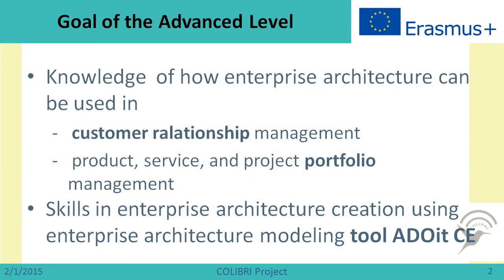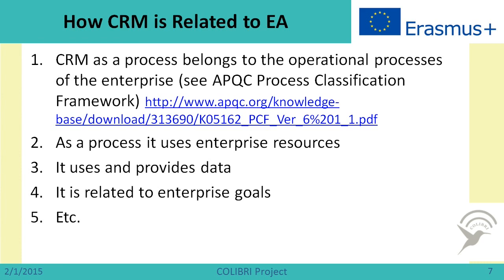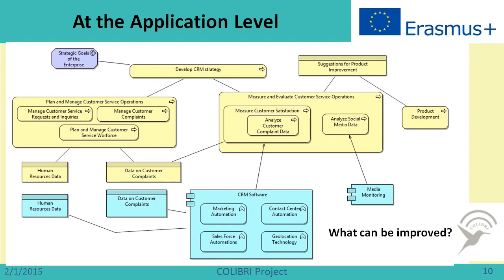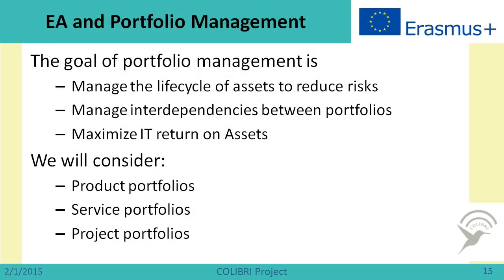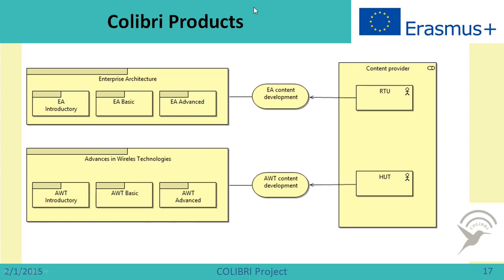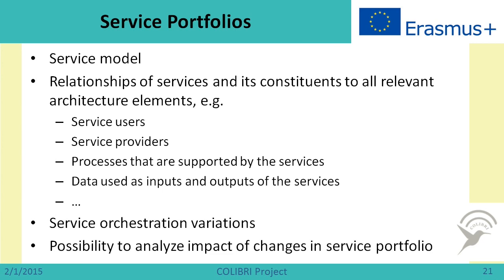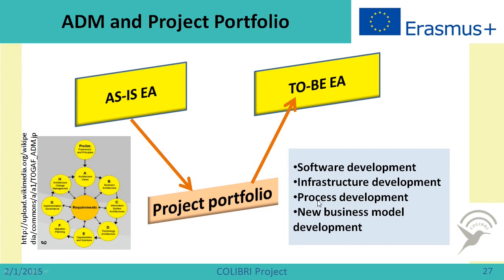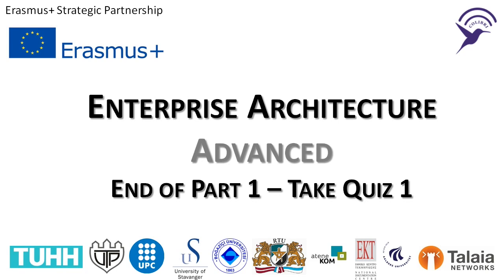Enterprise Architecture - Advanced Part (1/2) - Old version